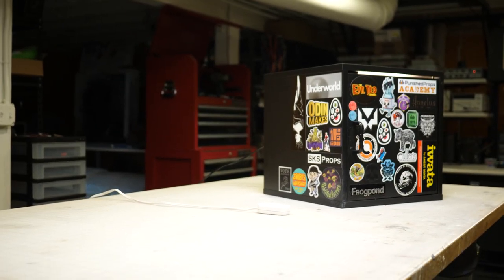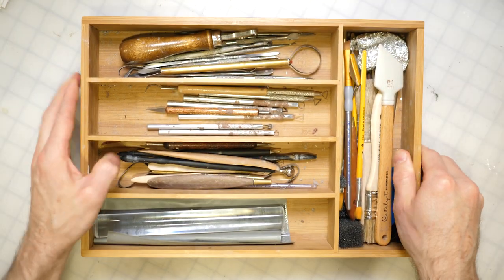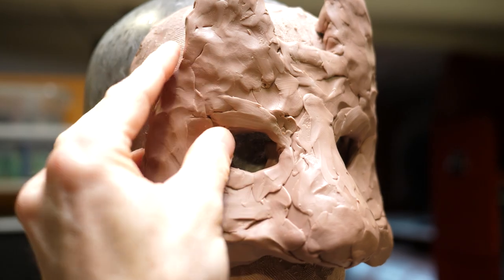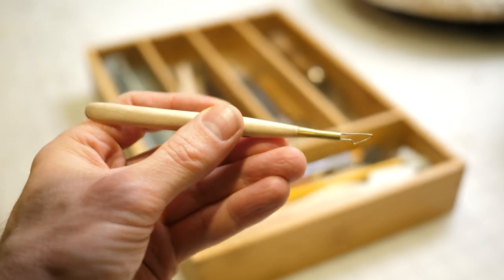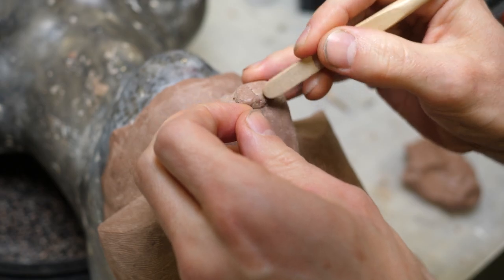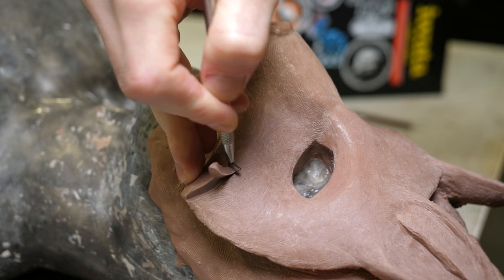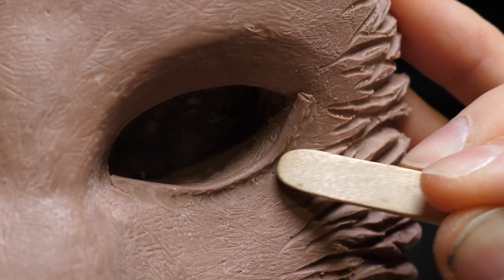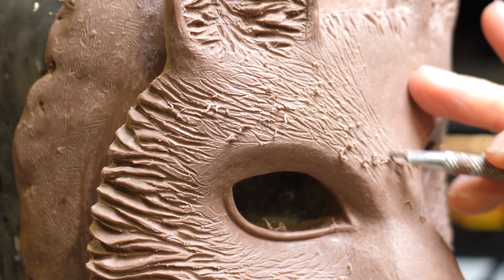Sculpting a Fox Mask in Monster Clay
Nick shows you step-by-step how he sculpted this masquerade-style fox mask using Monster Clay and a few basic tools.

Tools and Materials:

Ed Head Sculpting Armature (new version!)

Male Styrofoam Mannequin Head

Monster Clay, Medium Grade (5 LBS)

Kemper Tools 10" Calipers

Kemper Tools Mini Ribbon Sculpting Tools

Chip Brush